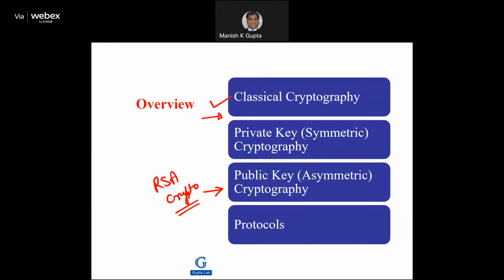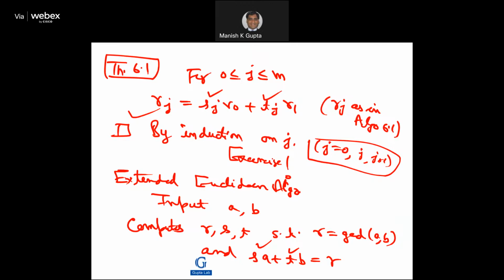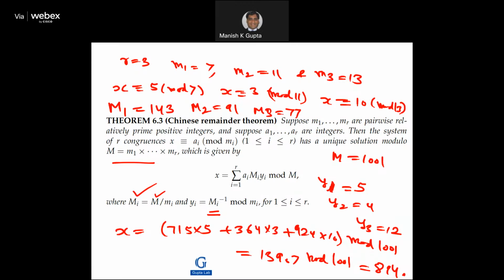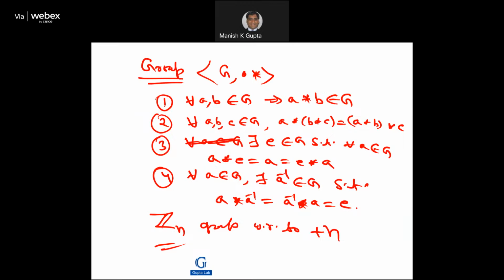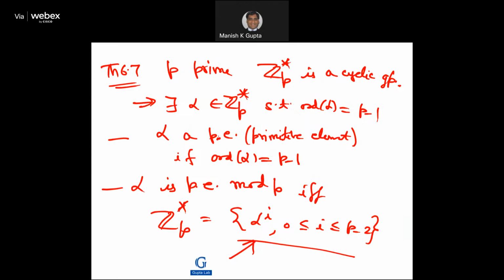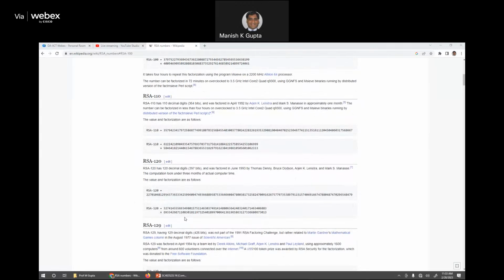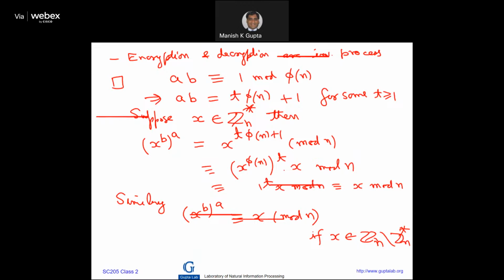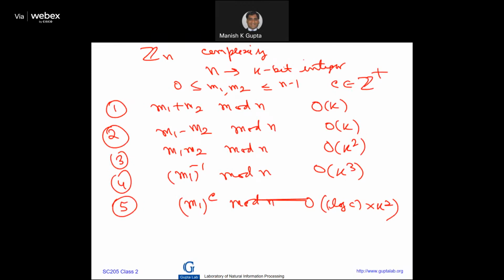SC 402 Elements of Cryptography Spring 2023 Lecture 18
Lecture 18: Public Key Cryptography: RSA Cryptosystem